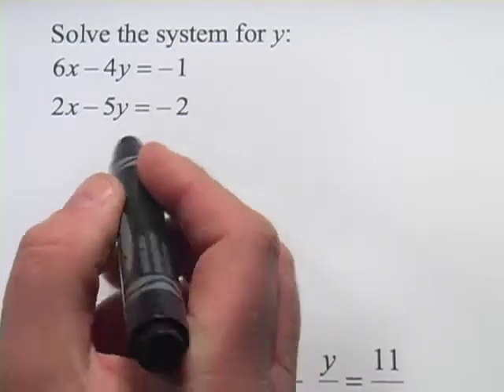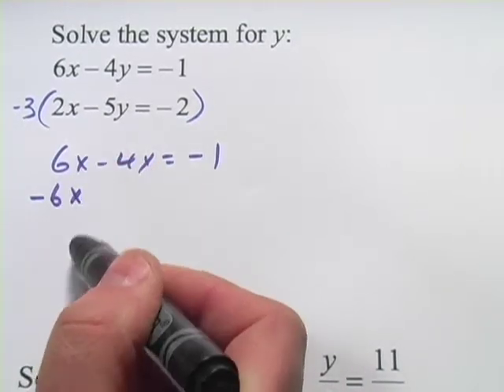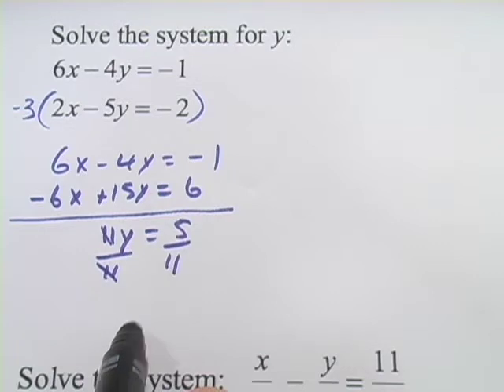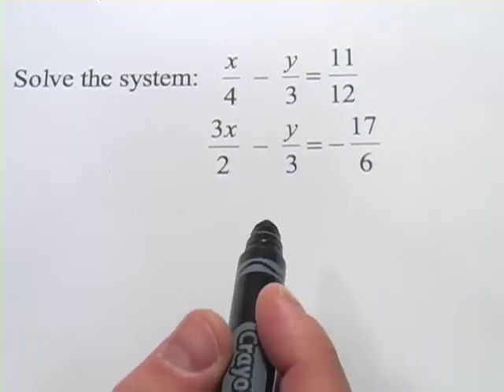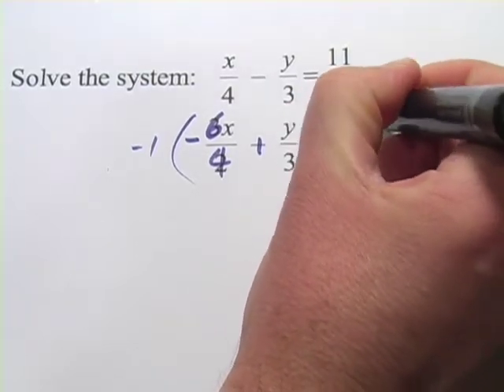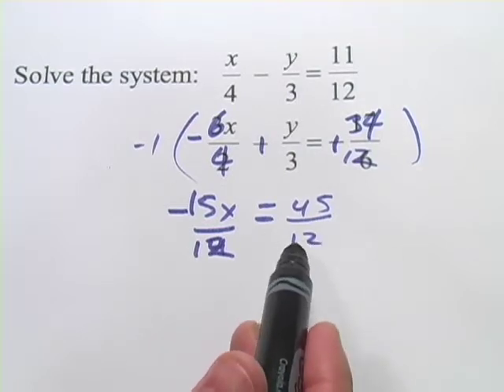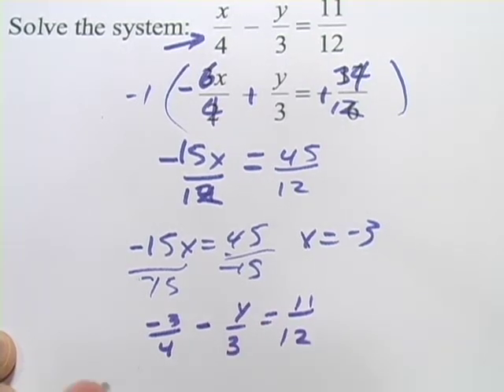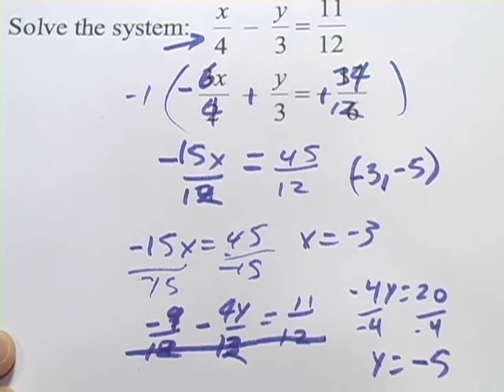Solving Systems of Equations by Elimination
How to solve systems of linear equations by elimination